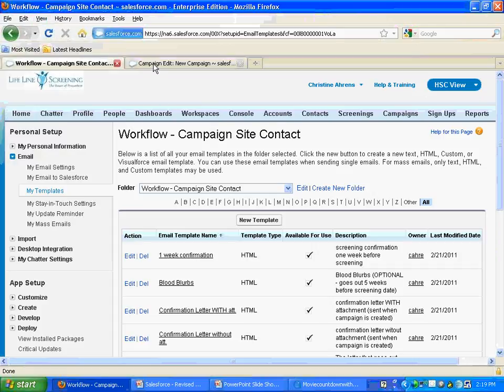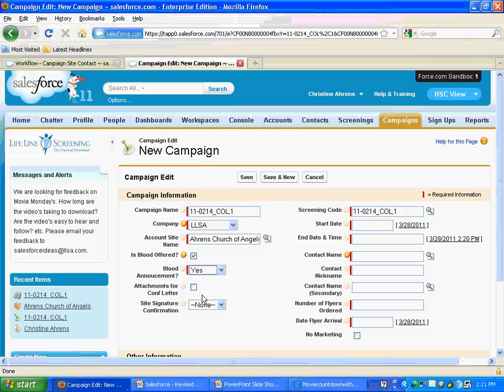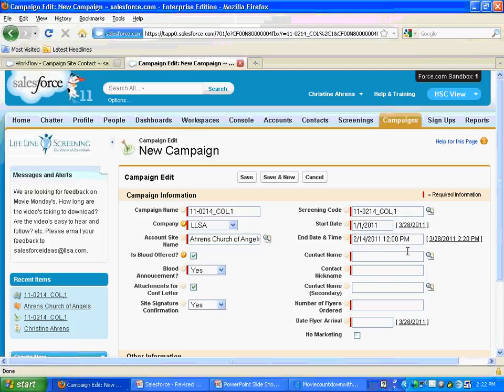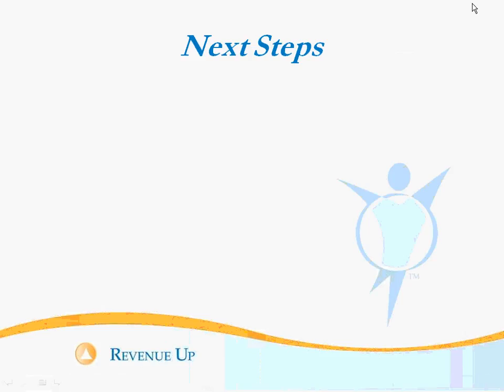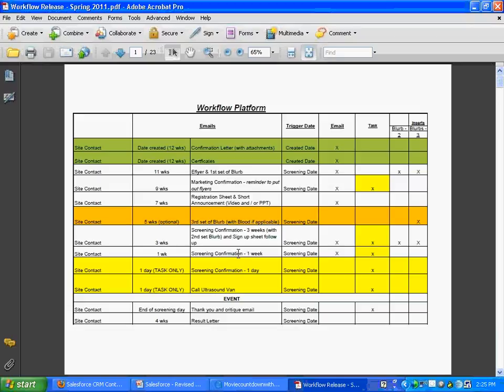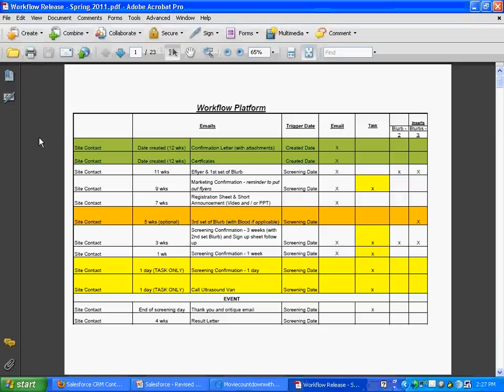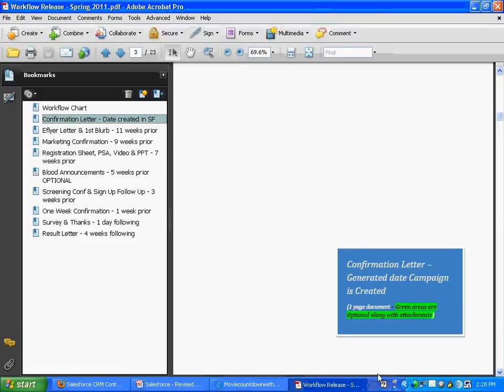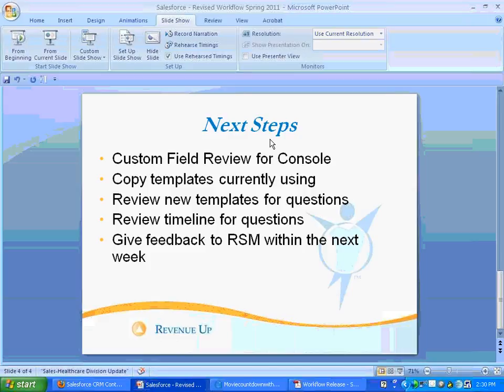Movie Monday 11 0328 Part 2